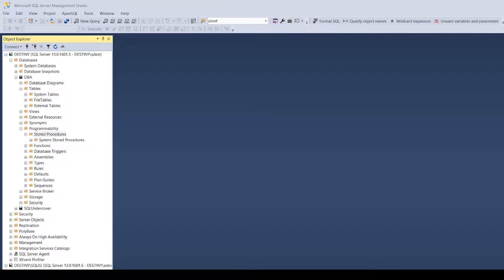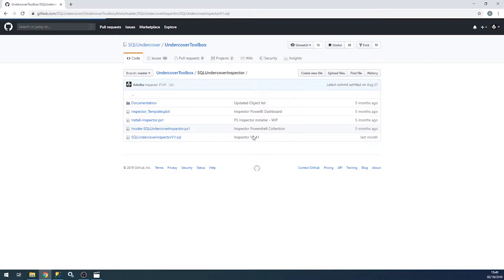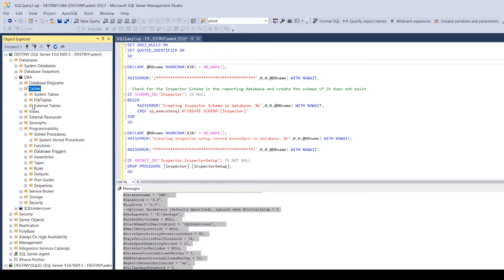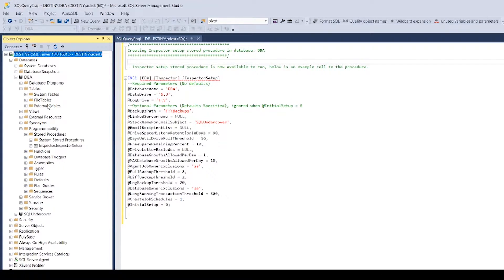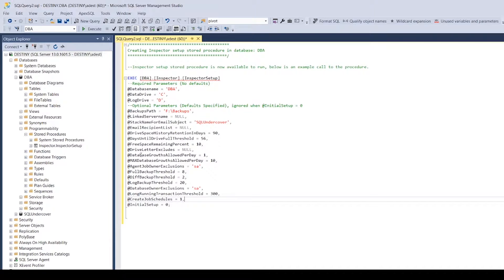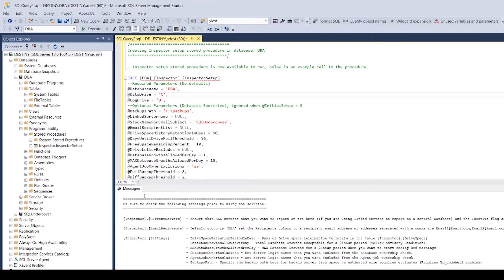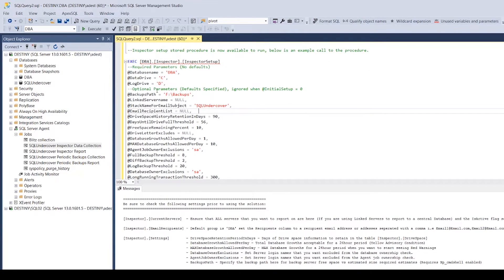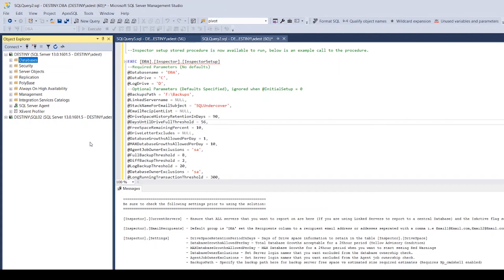SQL Undercover Inspector - Installing the Inspector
Tutorial on installing the SQL Undercover Inspector and basic configuration.